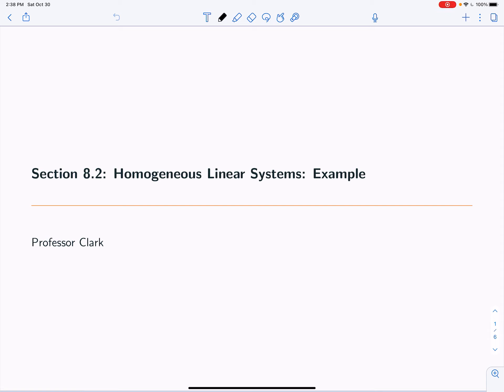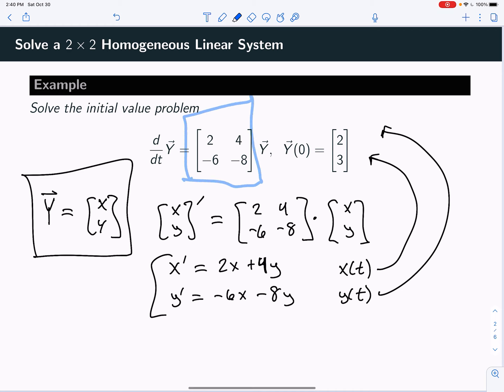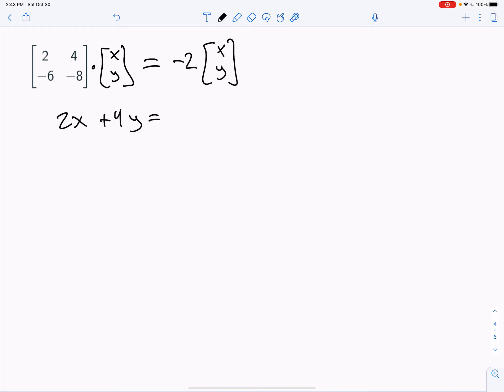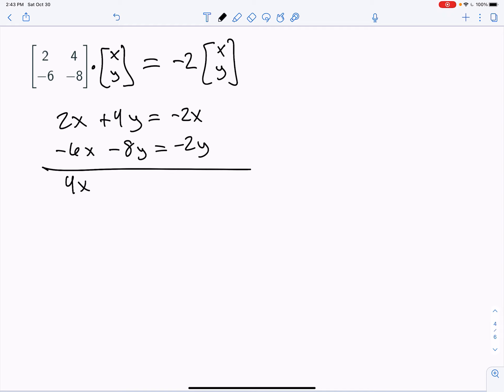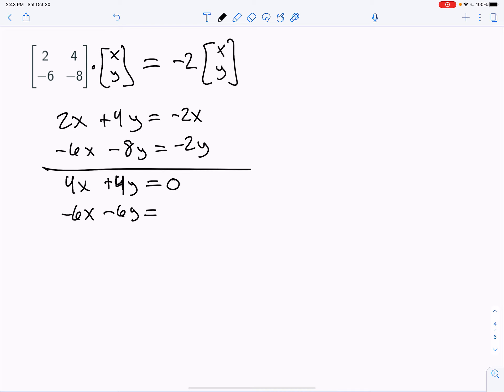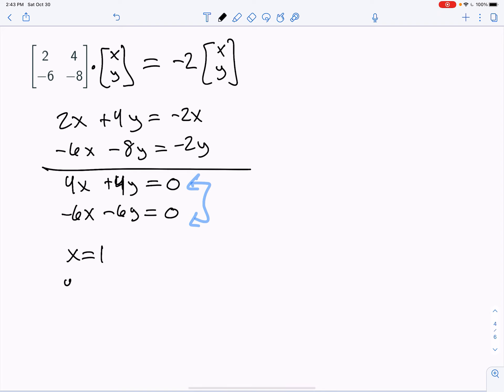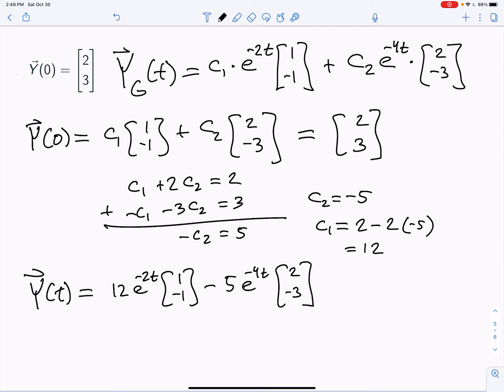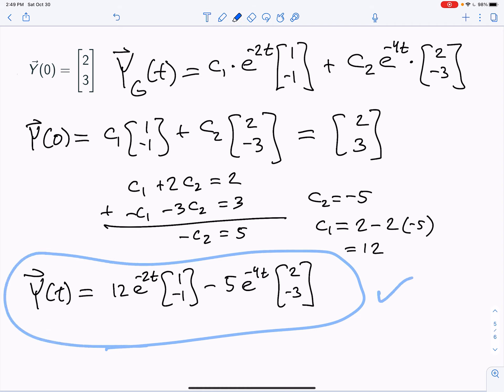8.2: Homogeneous Linear Systems - Example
How to use eigenvalues and eigenvectors to solve a homogeneous linear system.